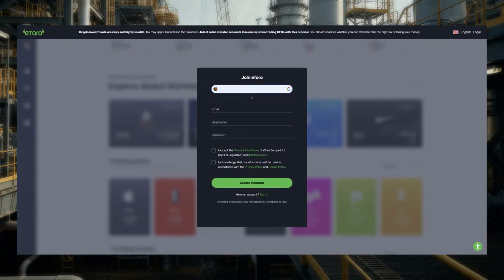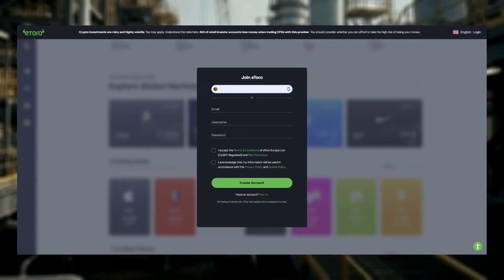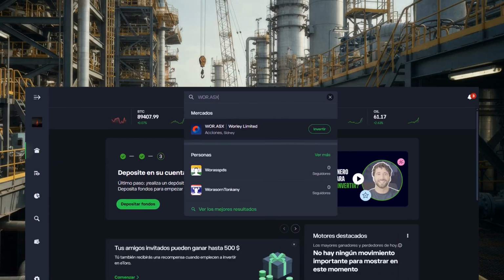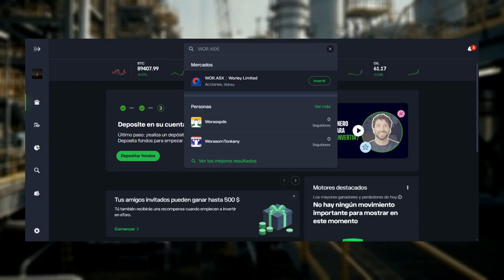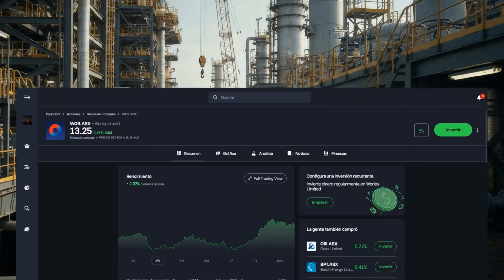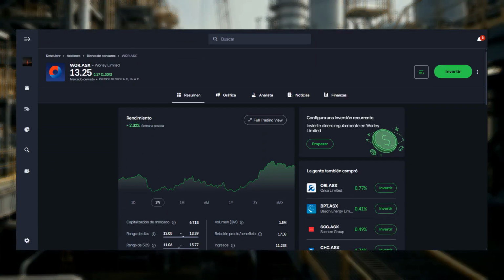How to Buy Shares of Worley Limited (WOR.ASX)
A concise educational guide showing how to buy shares of Worley Limited on an online broker.
Worley Limited is an engineering and professional services company serving the energy, chemicals, resources and infrastructure sectors. This short video walks through the basic steps to locate and purchase the WOR.ASX listing on a retail trading platform, using eToro as a demonstration example.
Steps covered: register with a broker, verify your account with an identity document, add funds, search for the ticker WOR.ASX, review the company page and price chart, enter an investment amount, and confirm the order. The video highlights what to expect if the market is closed and how insufficient funds are handled by the platform.
This content is educational only and does not constitute financial, investment, tax or legal advice. Always do your own research and consider seeking professional advice before making investment decisions.